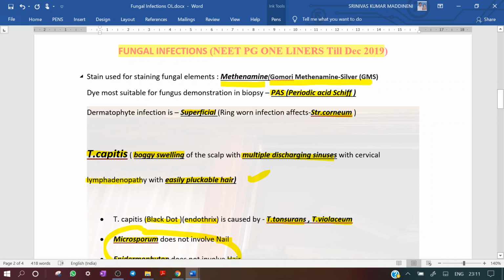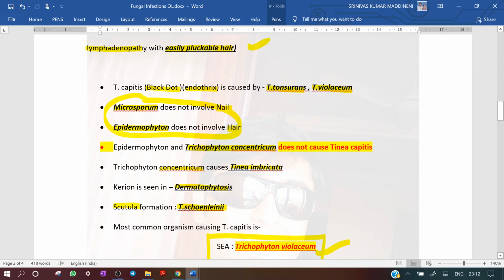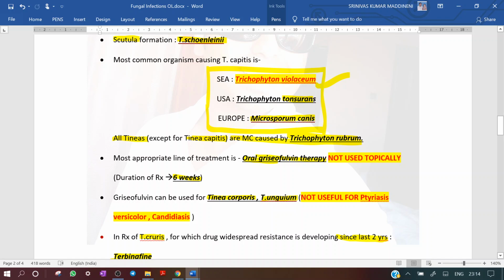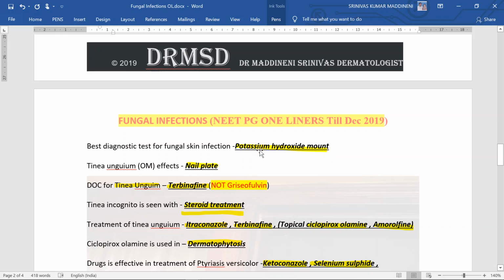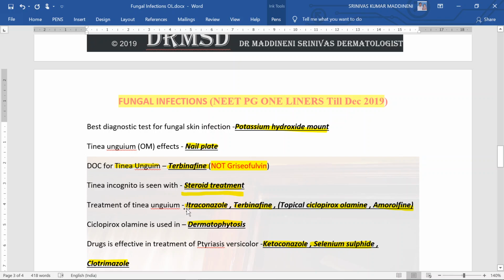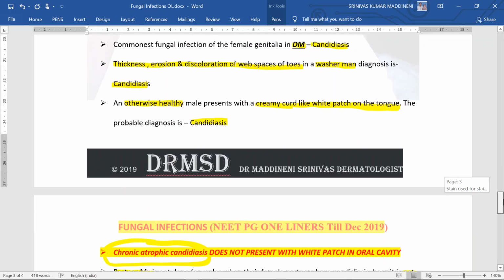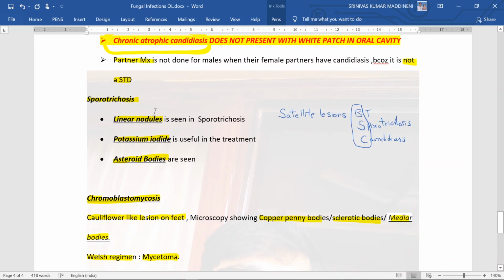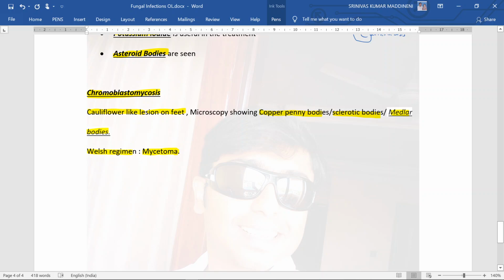NEET PG 2025 FUNGAL INFECTIONS RAPID REVISION by a DERMATOLOGIST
NEET PG | Fungal Skin Infection | Superficial mycoses | CANDIDA ALBICANS | DrMSD | Derma Must read |

9. NEET PG
10. INICET
11. NEXT 2026
12. NEXT 2027
13. FMGE
14. MRCP
15. USMLE
16. PLAB
17.  PYQs
18. IBQs

Gomori silver stain is used for staining fungal elements; Periodic Acid-Schiff (PAS) is the best for fungal demonstration in biopsies.
Dermatophyte infections are superficial, occurring at the stratum corneum level.
Tinea capitis presents with boggy swelling, multiple discharging sinuses, cervical lymphadenopathy, and easily pluckable hair.
Common organisms causing tinea capitis include Trichophyton violaceum (in Southeast Asia) and Microsporum canis (in Europe).
Treatment for tinea capitis is oral griseofulvin, regardless of the causative agent, for 6 weeks.
Tinea unguium (onychomycosis) is treated with terbinafine, not griseofulvin.
Tinea incognito arises from steroid use, making the diagnosis unclear.
KOH mount is the best diagnostic test for fungal skin infections.
Tinea versicolor shows a "spaghetti and meatball" appearance on KOH mount; it fluoresces under Wood's lamp.
Candidiasis is a common fungal infection in diabetics and can present as white patches in the oral cavity.
Sporotrichosis occurs after a thorn prick, presenting with linear nodules; potassium iodide is the treatment.
Chromoblastomycosis shows "cauliflower-like" lesions with copper penny bodies on microscopy and is treated with antifungals.
The Welsh regimen is used for actinomycosis; modified Welsh is also applicable.

DrMSD,
Dr Maddineni Srinivas Dermatologist,
dermatology lectures,
dermatology mcq,
NEET,
FMGE,
MRCP,
USMLE,
INICET,
Cerebellum Academy,
FUNGAL INFECTIONS
tinea corporis
candida
Cerebellum Academy,
neetpg2025,
inicet2025,
fmge2025,